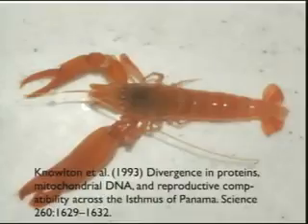11 2012 09 17 Lecture 10 Species and Speciation II001